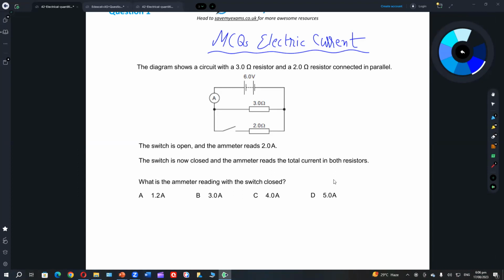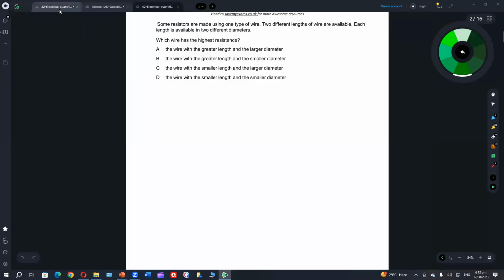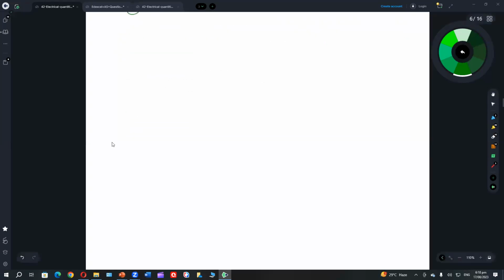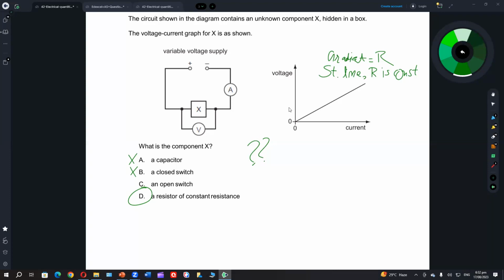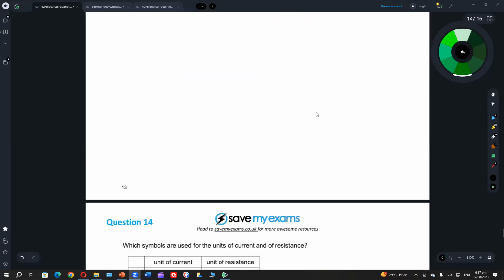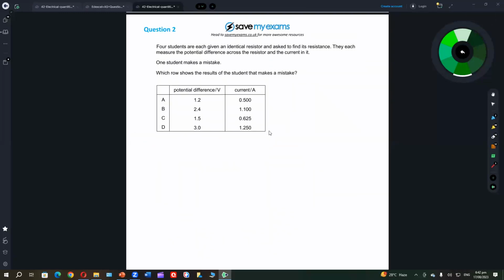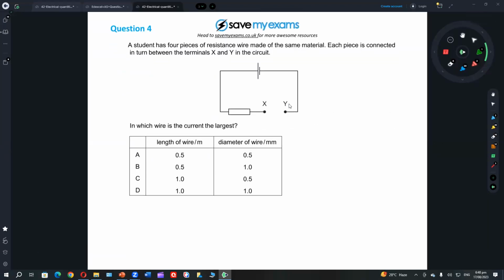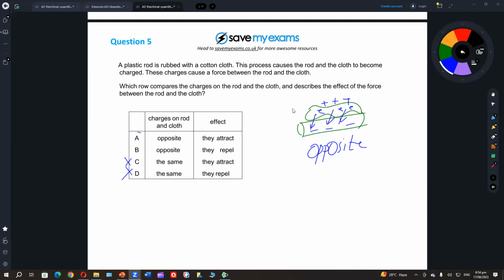ELECTRIC CURRENT MCQs Part 01 - IGCSE PHYSICS